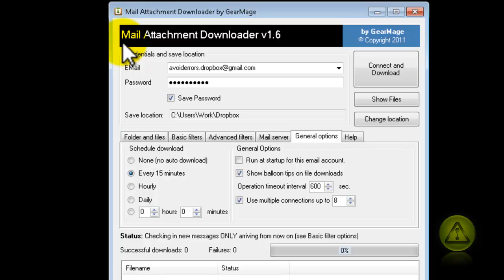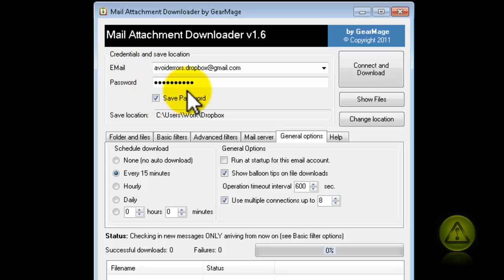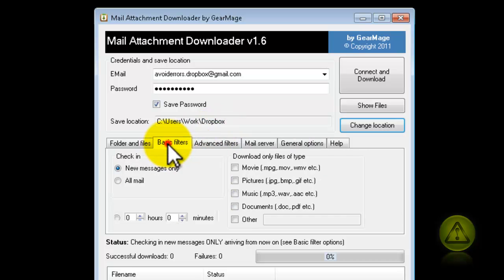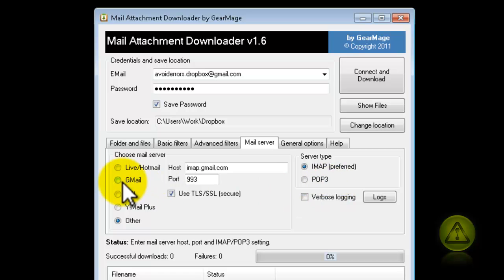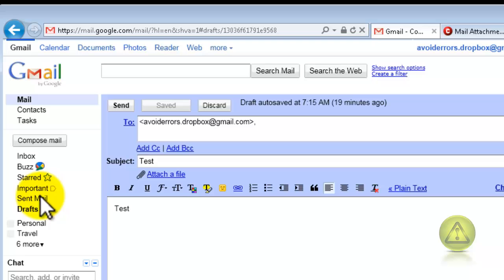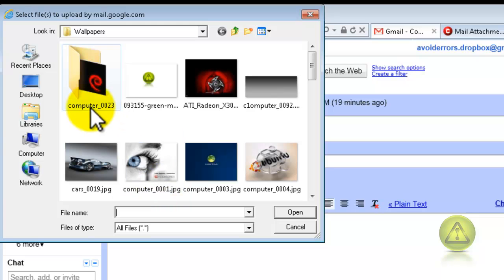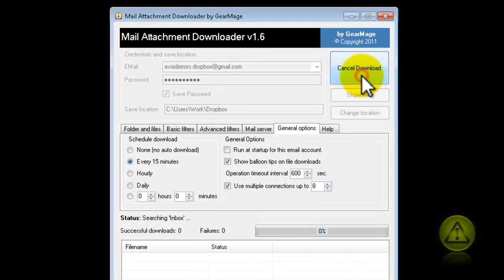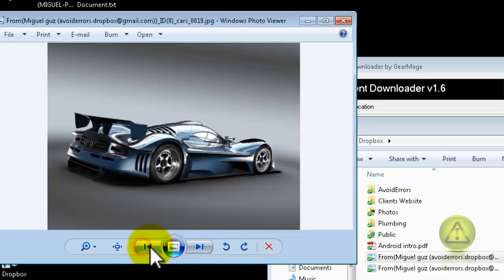Upload Files to Dropbox via Email Video Tutorial